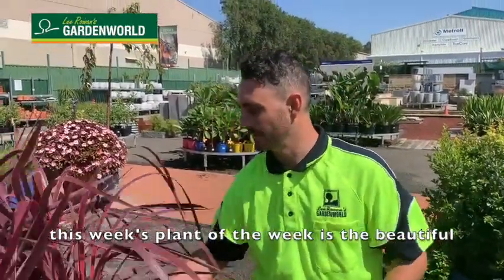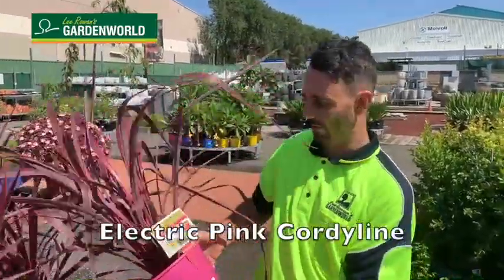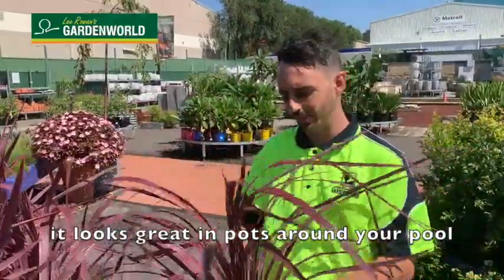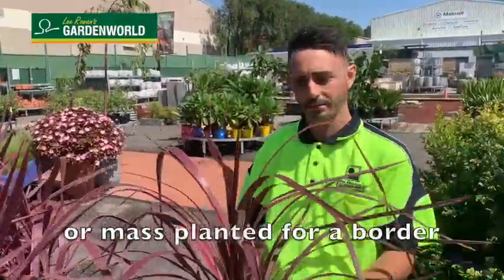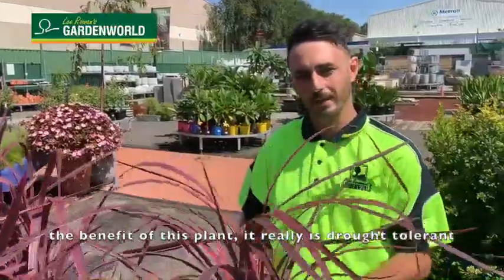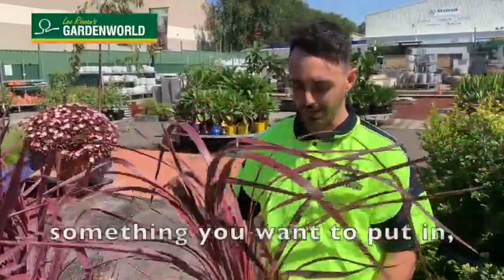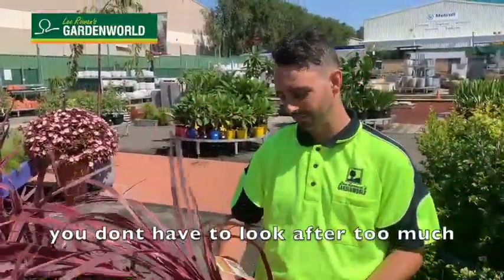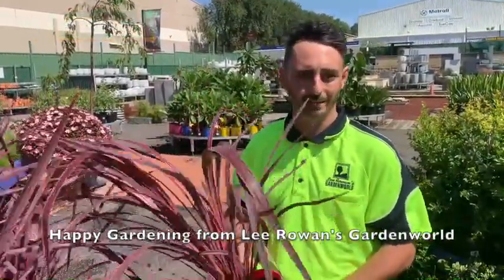Lee Rowans Plant of the Week Electric Pink Cordyline Moritz